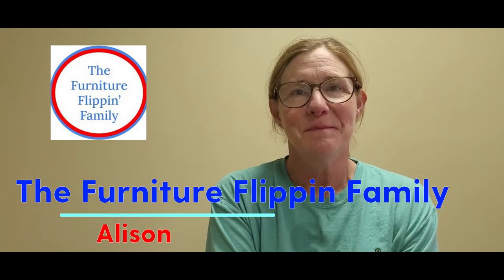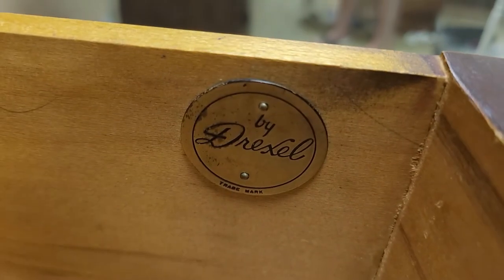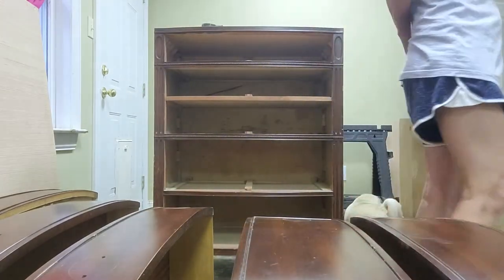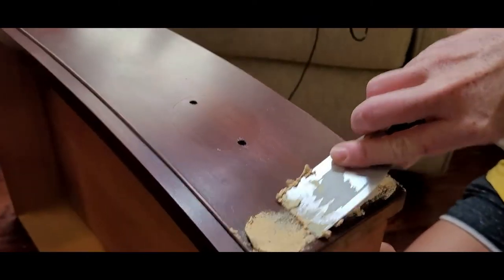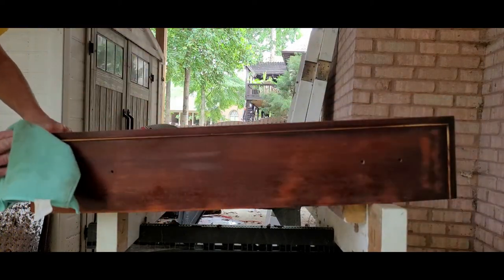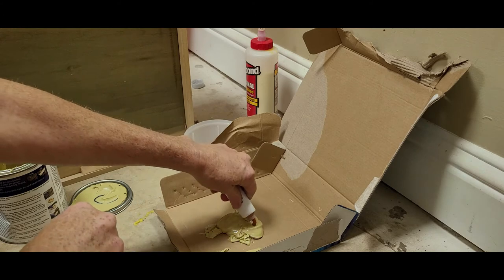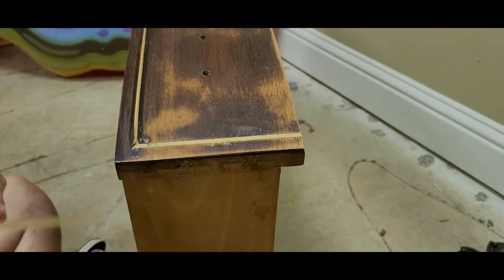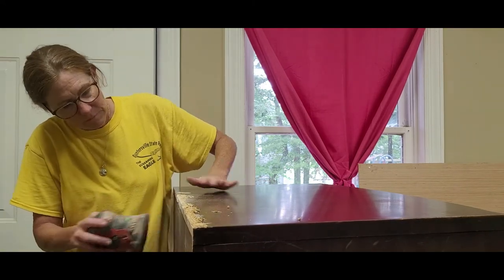HOW TO: Fix Missing Trim & Prep for Painting/ Drexel Chest of Drawers (Part 1)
Using Amazing Putty and Bondo- we learn how to make a piece of trim, fix veneer, prep furniture for painting!! This Drexel has taken a beating and needs lots of work! Join me on the journey- for my first time learning how to fix trim, veneer, and prep for painting.

I saw this technique for making new trim on Furniture Fables by Andy Kline

Supplies:
*Mean Green Cleaner
*Amazing Putty
*Microfiber Rags
*Detail Sander
*Orbital Sander
*220 grit sandpaper
*Hand Sander